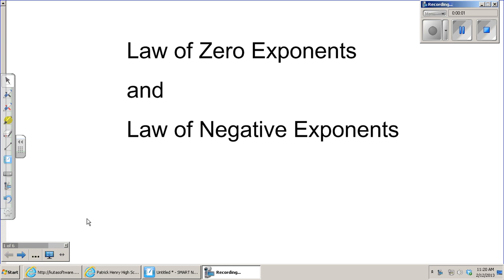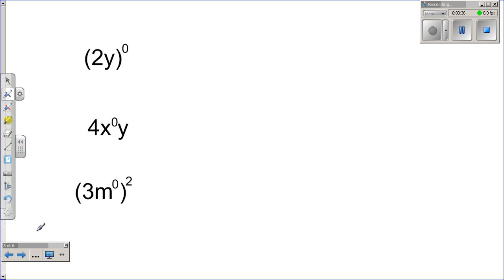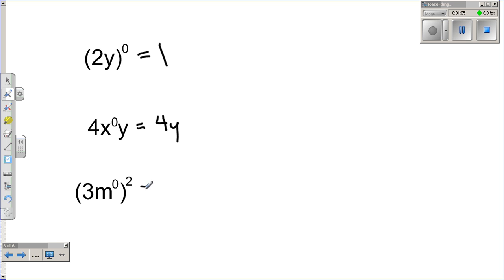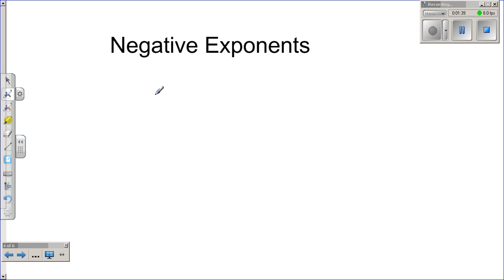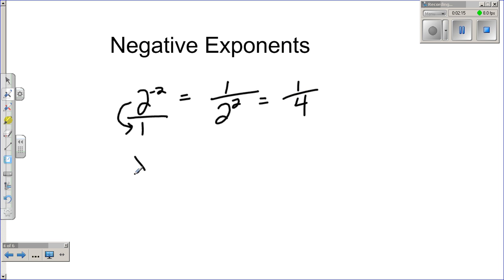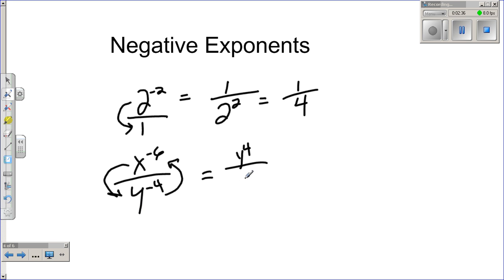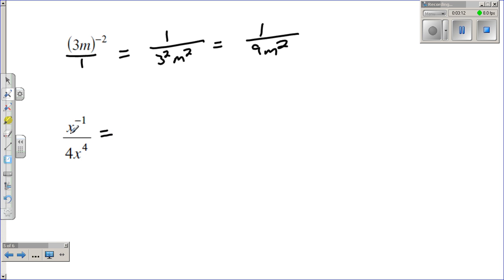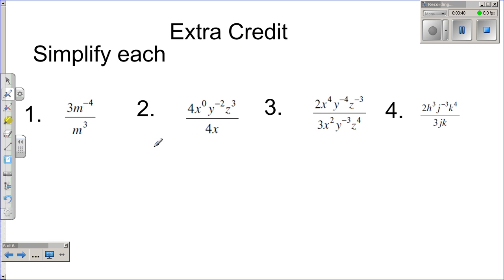law of zero exponents law of negative exponents